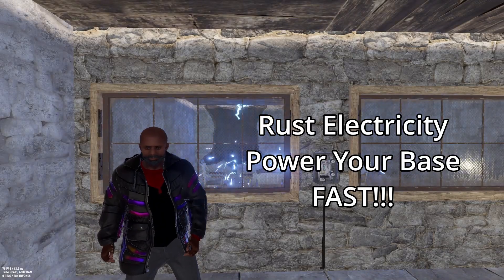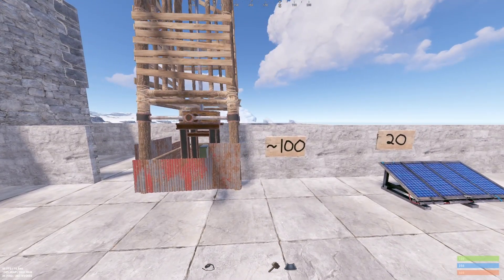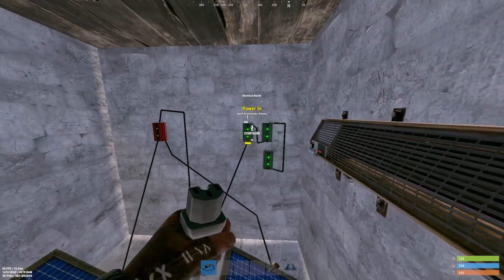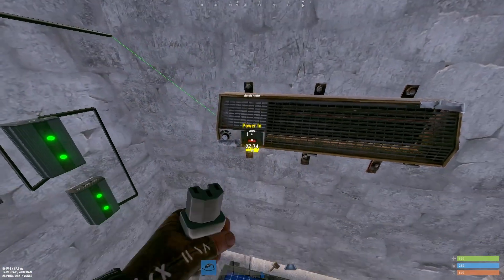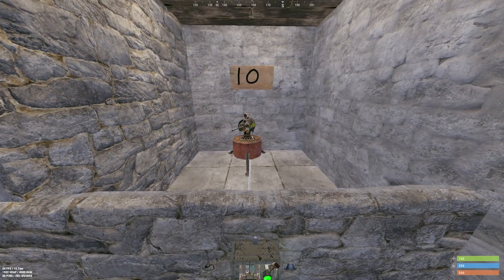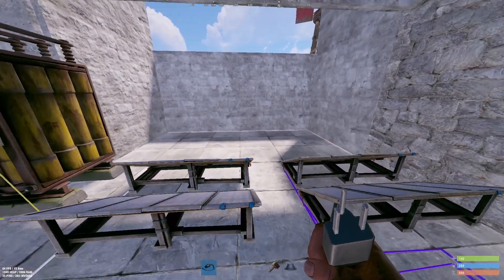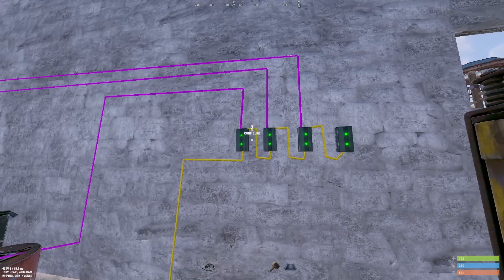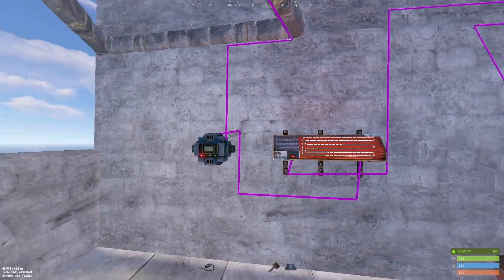Introduction to Basic Rust Electricity - Beginner's Guide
In this short video, we'll provide a beginner's guide to basic Rust electricity. Electricity is an essential component of Rust, and understanding its basics can improve your gameplay significantly.

We'll cover the fundamental components of Rust electricity, including the generator, batteries, and electrical components. We'll also demonstrate how to set up basic electrical circuits and power simple devices.

Join us for a quick introduction to Rust electricity and start improving your Rust gameplay today.

CHAPTERS
Introduction 0:00
Power Sources 0:10
Batteries 0:54
Wiring A Basic Circuit 1:20
Defences 2:34
Whole Base Demo 3:32
Final Remarks 5:00